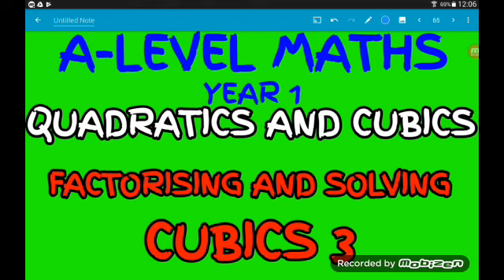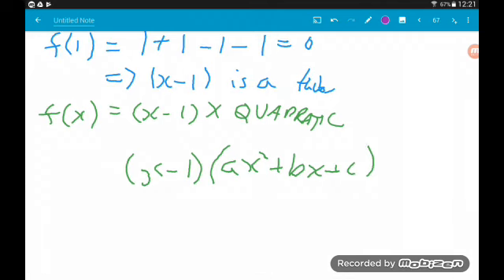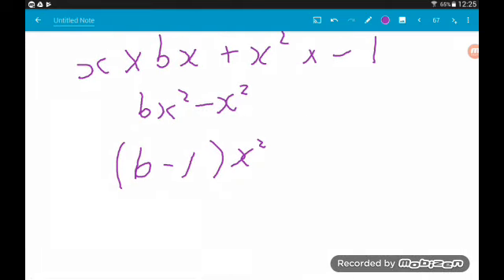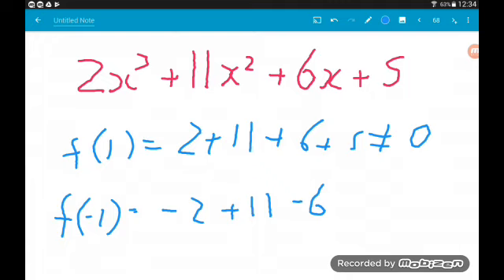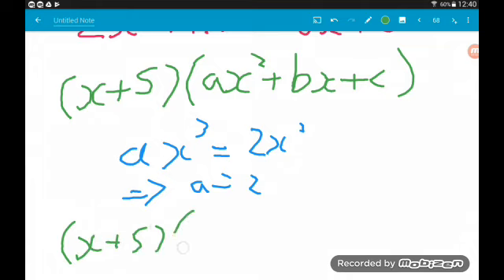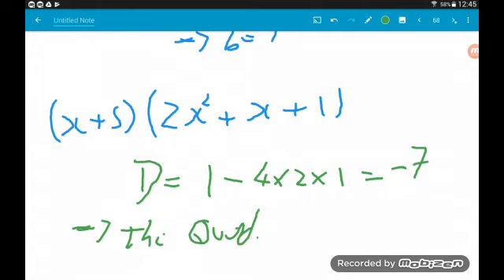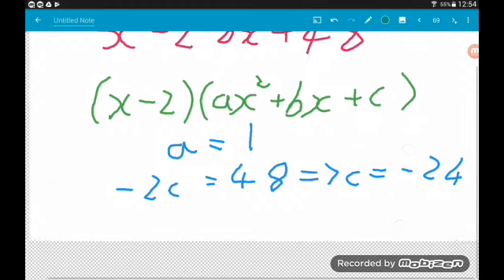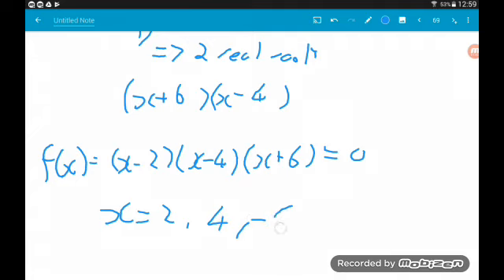Factorising and Solving Cubics 3 - New A Level Maths Year 1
Factorising CUBICS into a linear factor and a quadratic factor using the factor theorem and equating coefficients, using the Discriminant on the quadratic and solving!

For new AS level maths

AQA

EDEXCEL

OCR MEI

Visit my